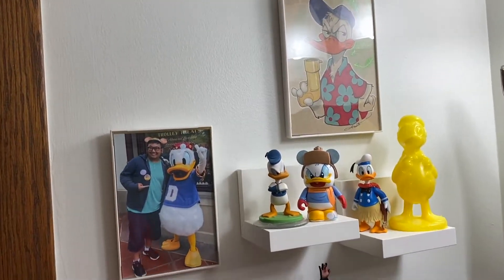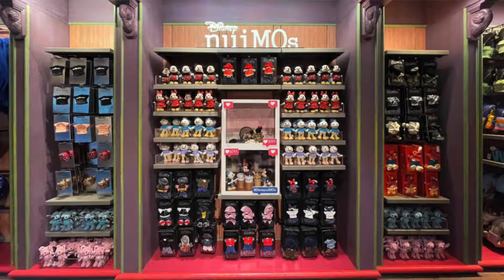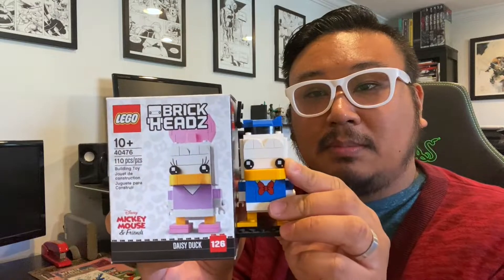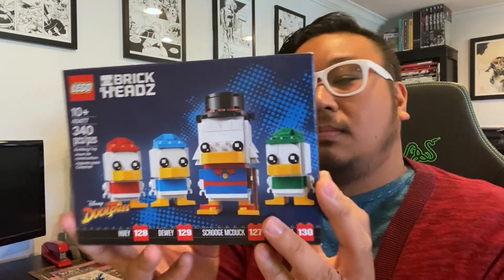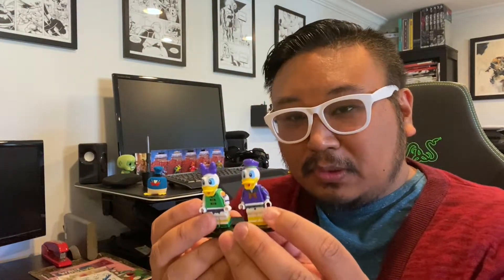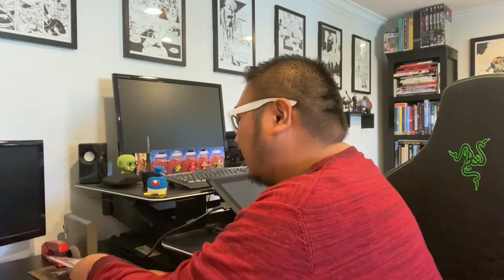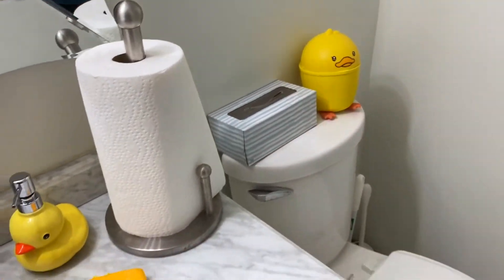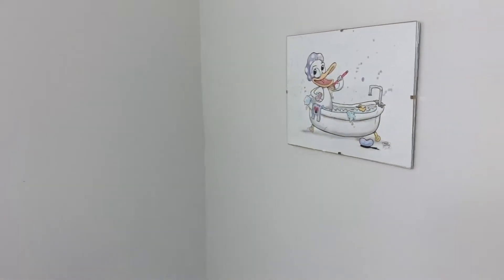BTS: My Donald Duck Bathroom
Here are some Donald Duck items I picked up on recently and what my bathroom currently looks like.